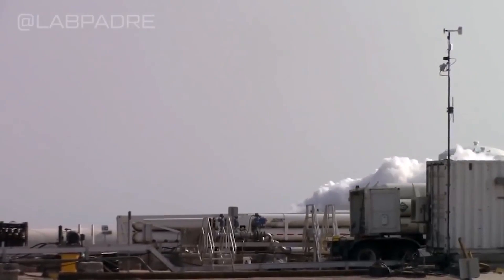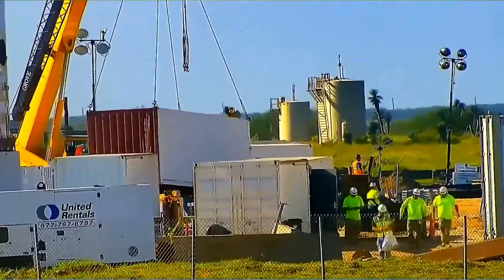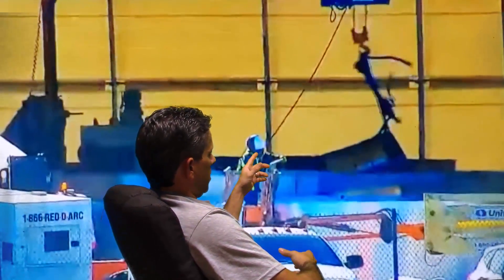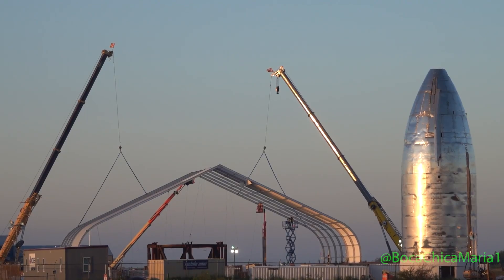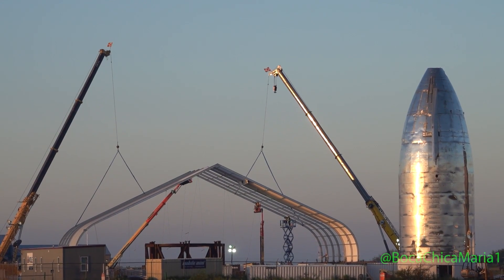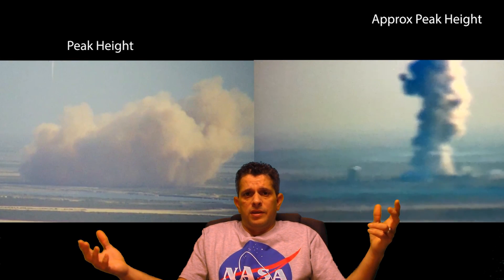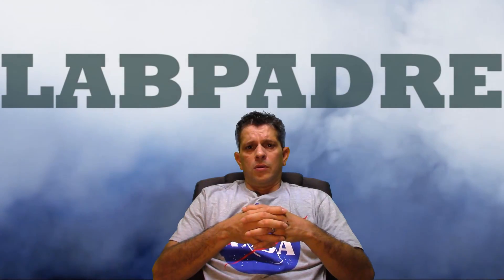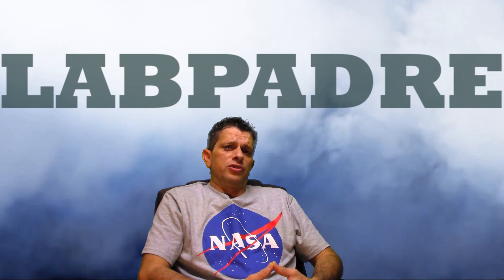SpaceX Boca Chica News Brief w/ Extra Bonus Clip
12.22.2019 Exrtra Bonus clip: Side by side video of Hopper launch and MK1 bulkhead launch to compare altitudes. This past week has been humming along with Continuous ground work.  Labyrinths of cargo containers. New onion tent in the works. First stacking of MK3. Crane mishaps.
All images are explicitly owned by LabPadre Media and Maria Pointer.